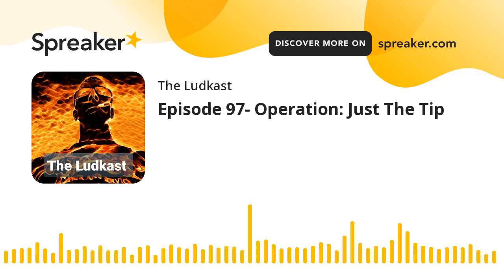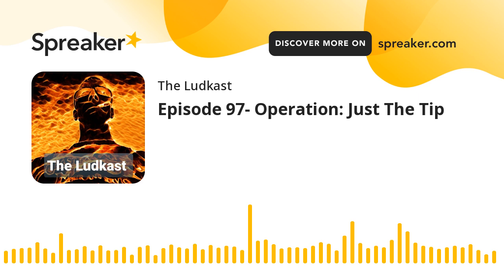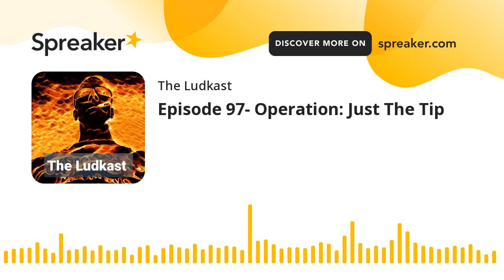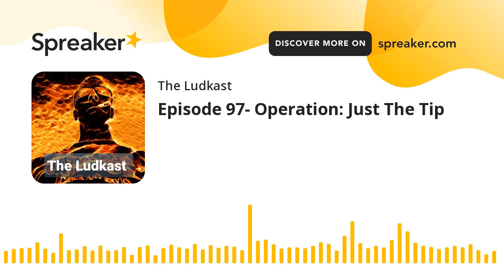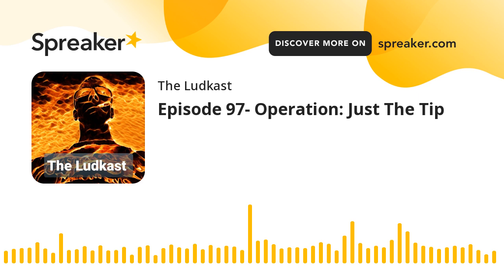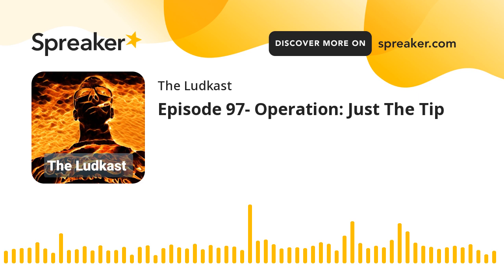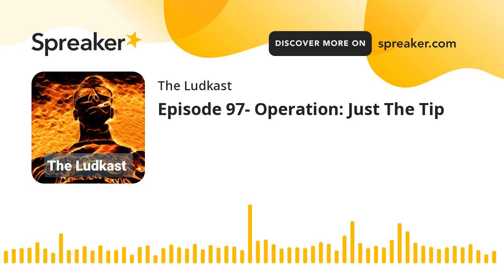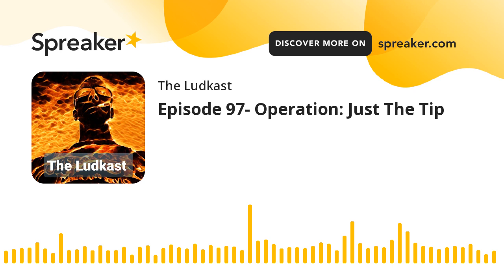Episode 97- Operation: Just The Tip (part 5 of 10)